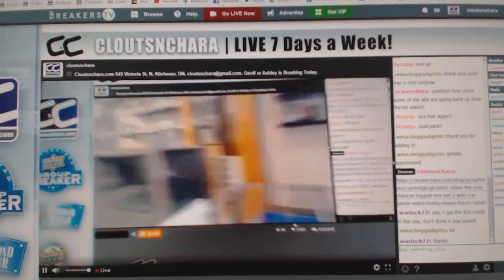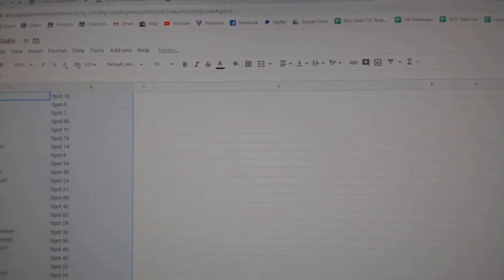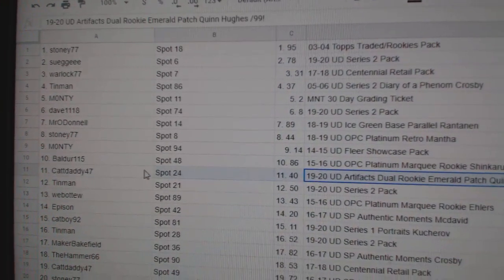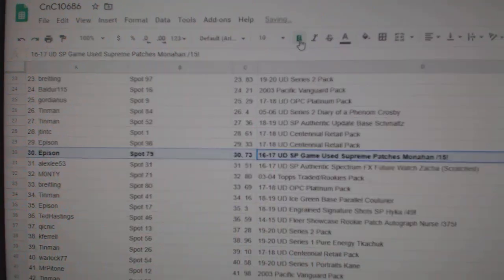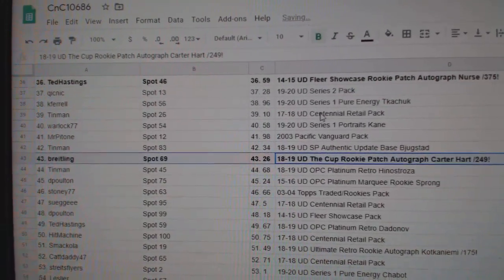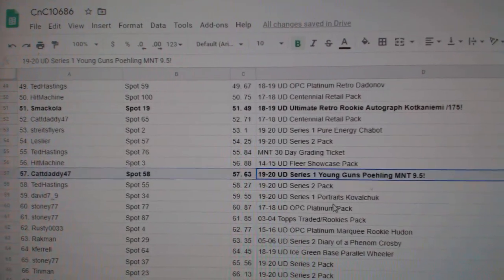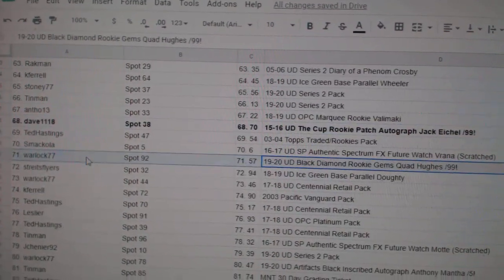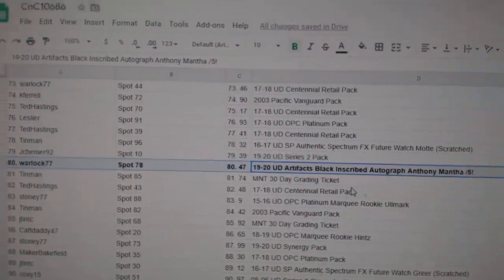C&C Eichel Cup RPA Chancer Hockey Break - C&C GB #10,686